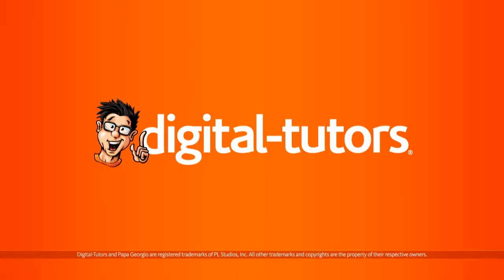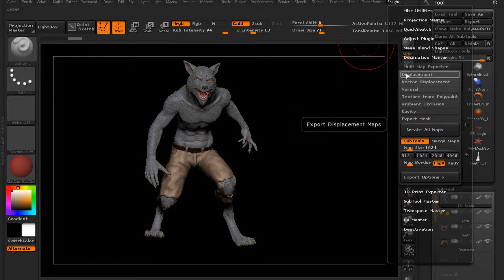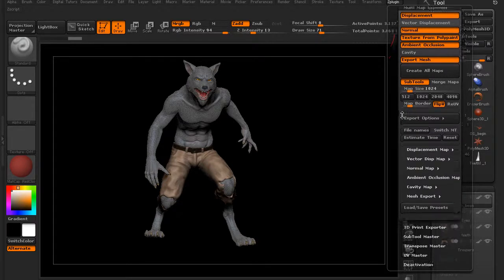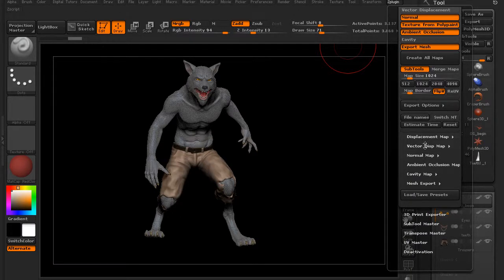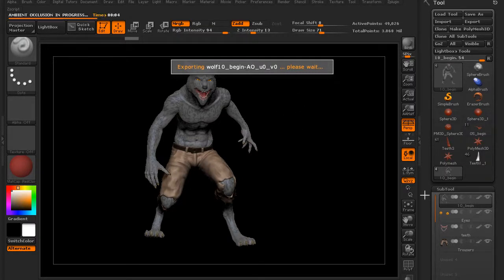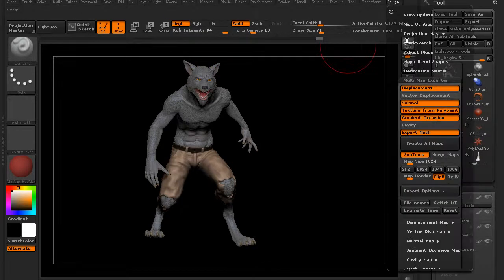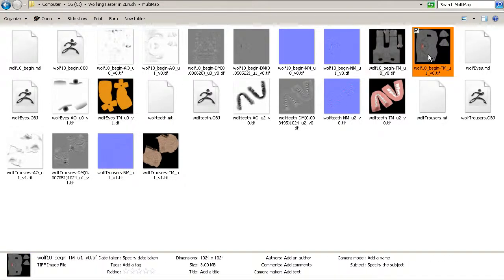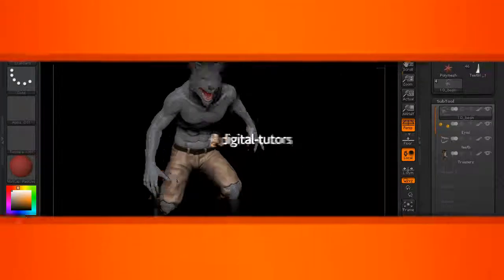10 Using the Multi Map Exporter